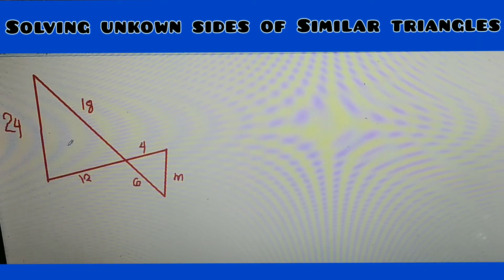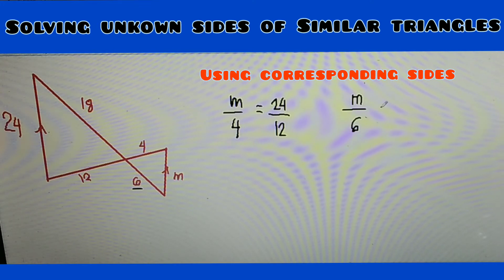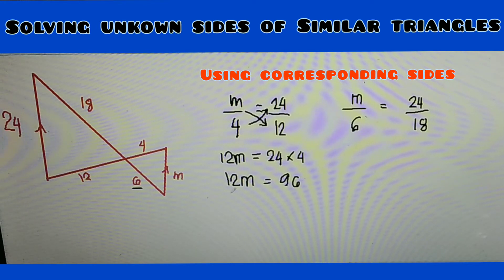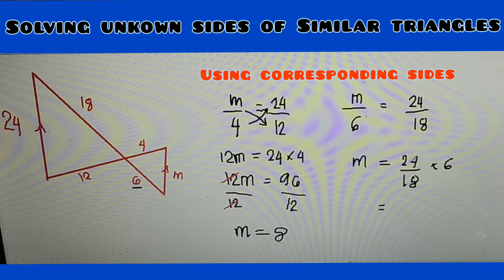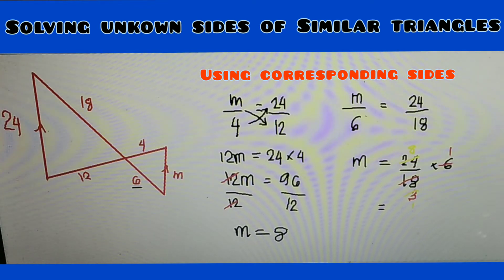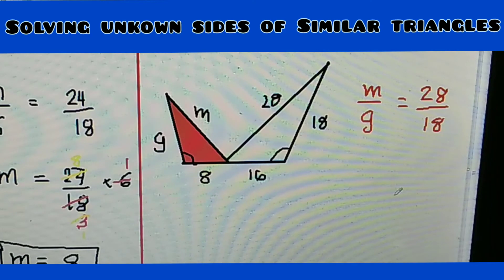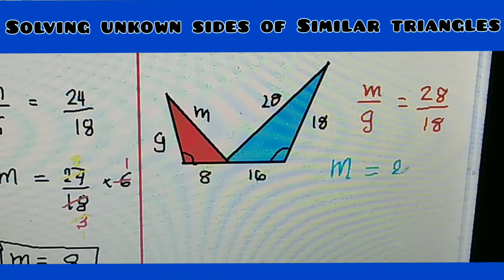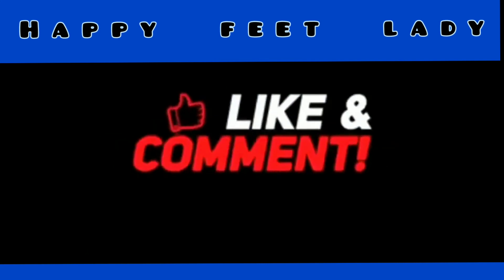How to Solve Unkown Sides of Similar Triangles